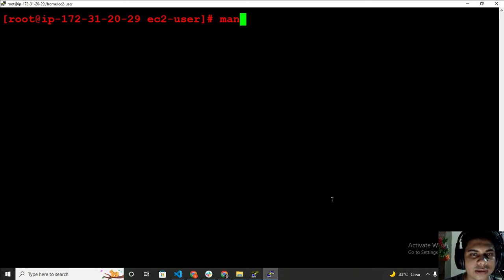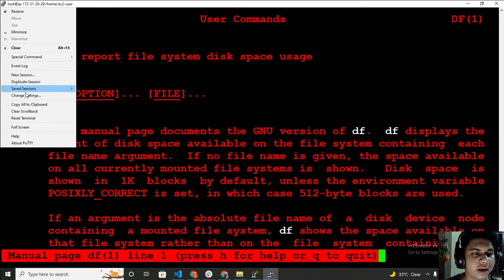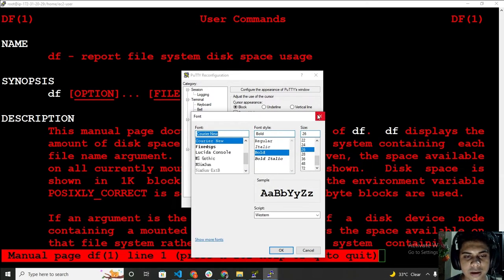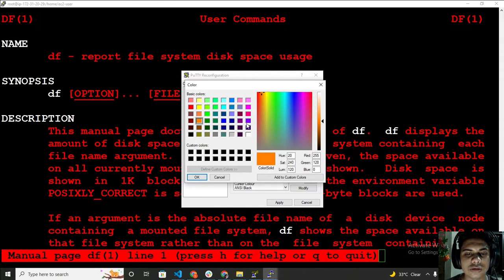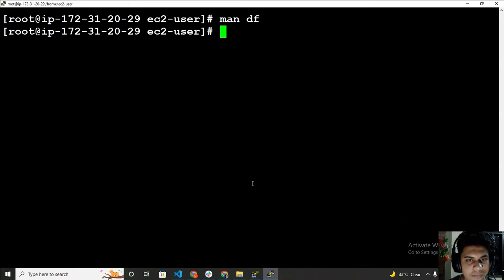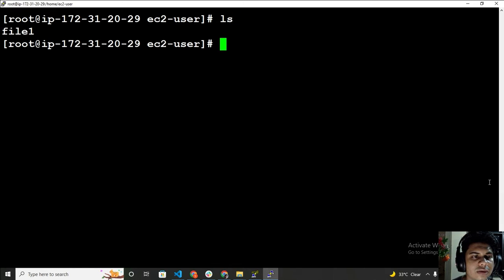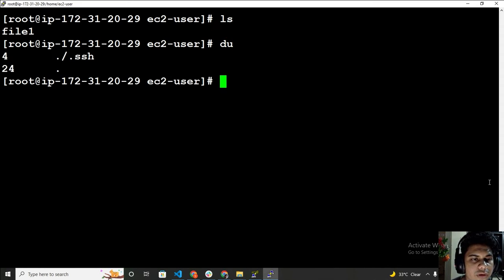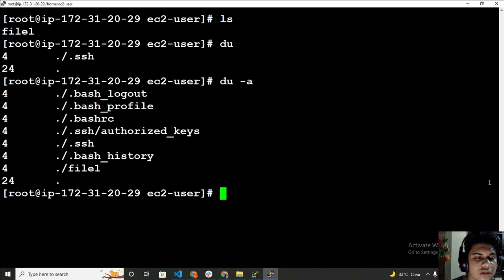Linux from Scratch PART-13 | Inter-Mediate Level | What is Disk Usage Command in Linux??